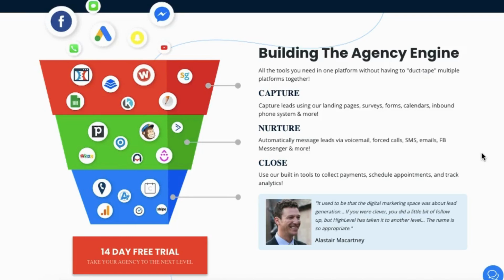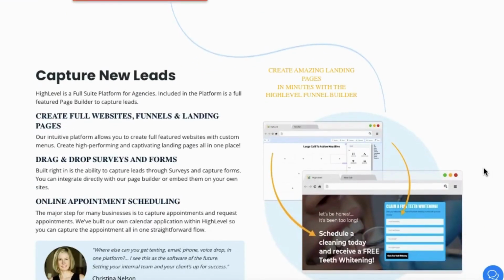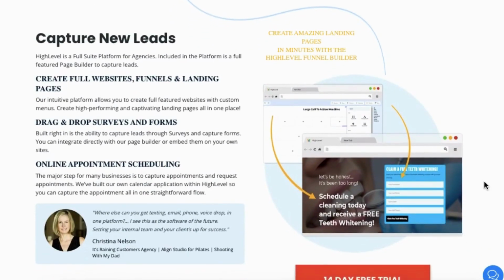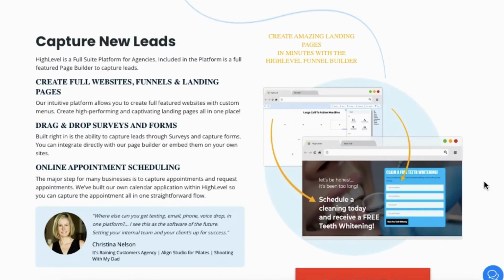Build Stunning landing page in minutes!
Are you looking for an easy and efficient way to create stunning landing pages and see results?
Look no further. In this video, I'll show you an intuitive drag-and-drop builder, you can create captivating landing pages without any coding or design experience.

Create captivating landing pages with ease today!

With this amazing platform, you can design beautiful and captivating landing pages quickly.
Plus, access all the analytics and insights you need to optimize your pages for the best performance.

Don't settle for subpar landing pages that don't bring results. Build amazing ones that convert and wow your visitors.

All-In-One Sales & Marketing Platform.
The first-ever all-in-one platform that will give you the tools, support, and resources you need to succeed with your agency.

Everything Your Agency Needs To Succeed.
All the tools you need in one platform without having to duct-tape multiple platforms together!

Capture leads using landing pages, surveys, forms, calendars, an inbound phone system & more!
Automatically message leads via voicemail, forced calls, SMS, emails, FB Messenger & more!
built-in tools to collect payments, schedule appointments, and track analytics!

Grow Your Agency...

Join thousands of other marketers to learn how they’re being successful and growing their agency with HighLevel...

ALL THE TOOLS YOU NEED IN ONE PLATFORM.

Everything that agencies need to manage their client's leads, websites, funnels, calendars, and many other services that are needed to maintain a customer.

The platform allows you to White Label the Desktop Application. Your clients will see your brand, down to the URL.

Label Agency services such as Facebook Advertising, Google Advertising, and Social Media Posting.

Don't wait any longer!

Take your business to the next level with high-performing landing pages that are sure to captivate your visitors.

Create stunning landing pages today!